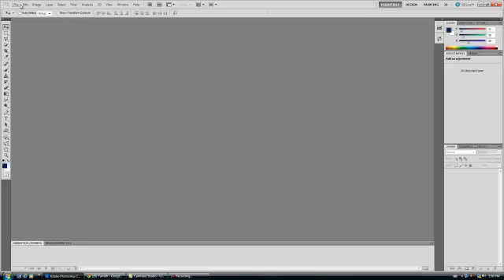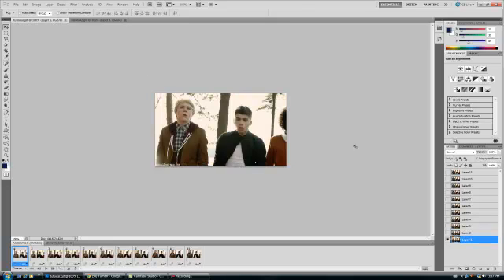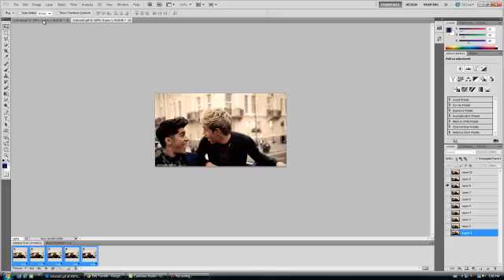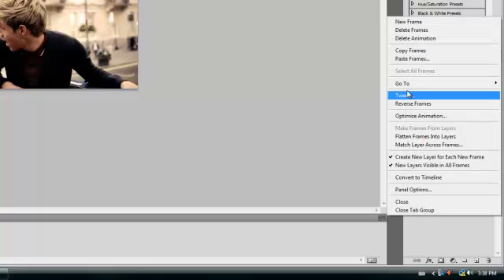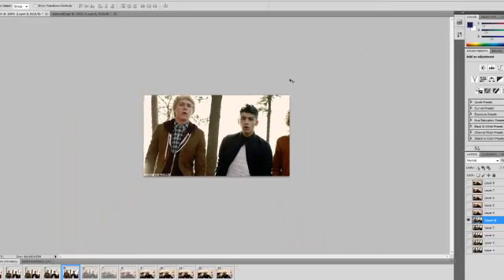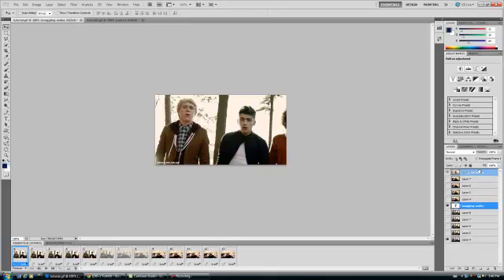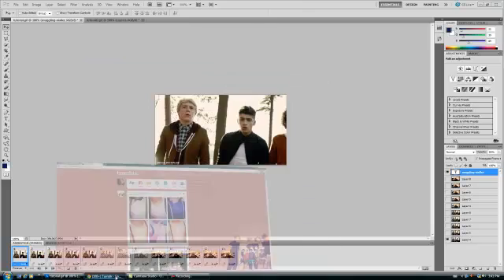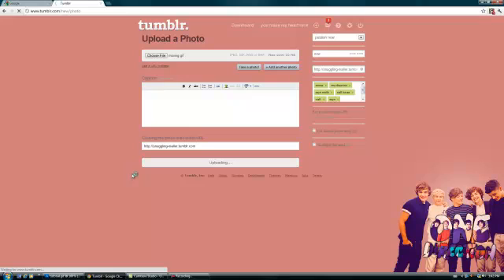How to Merge Two GIF's Together.